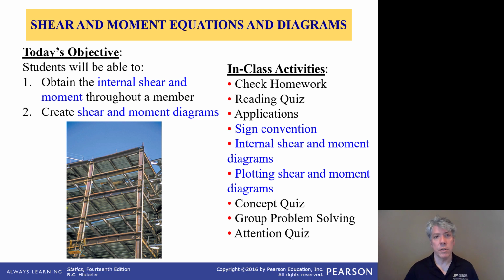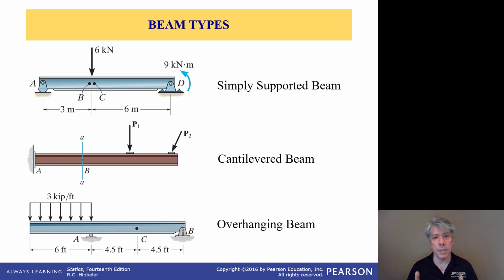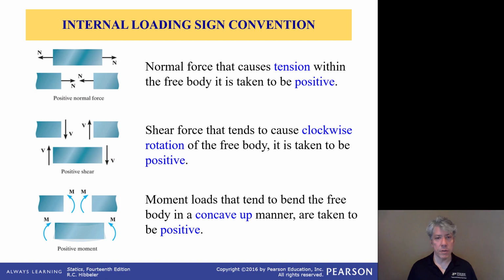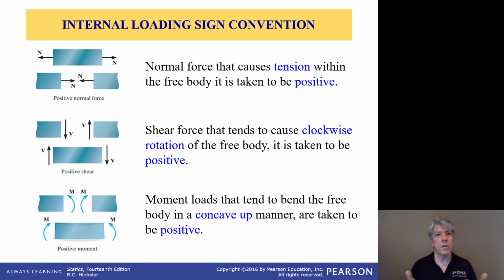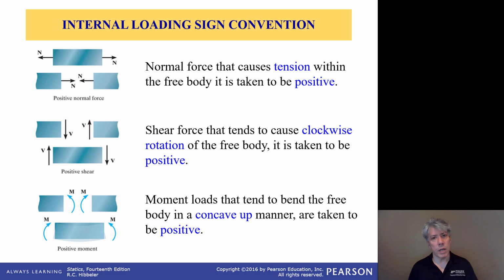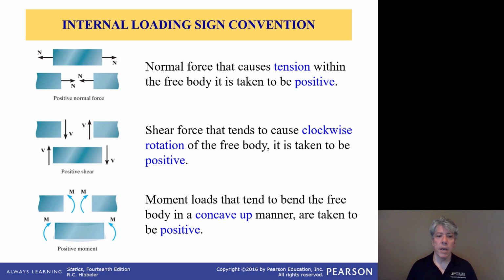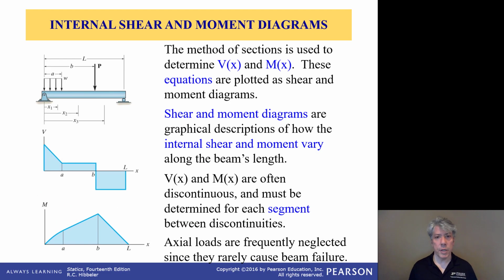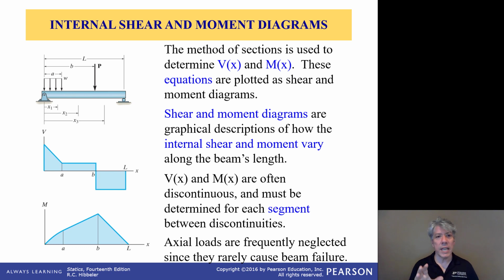MET 111 Shear and Moment Diagrams